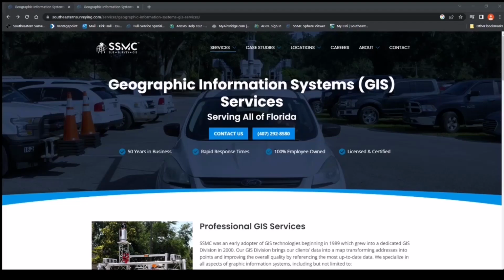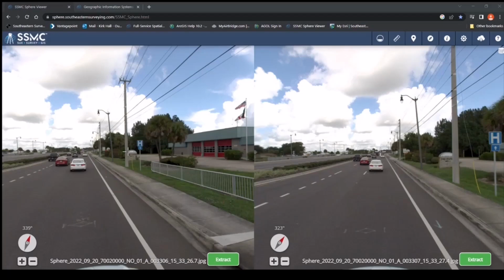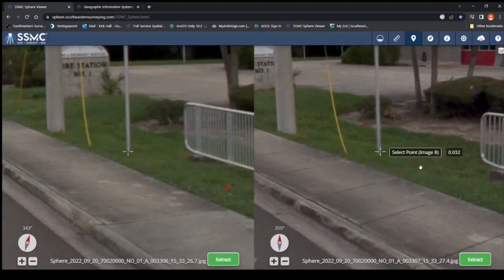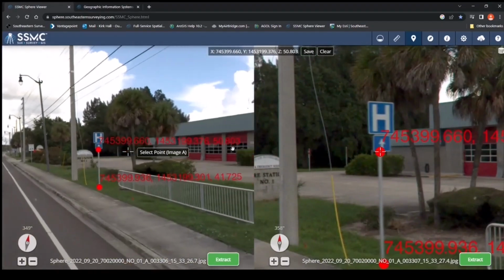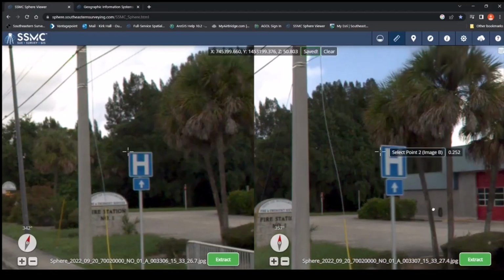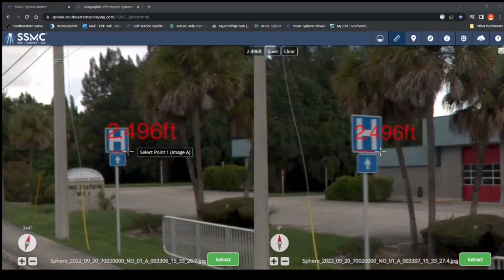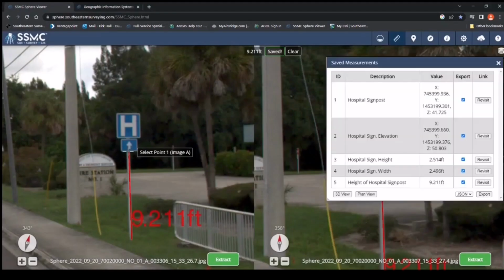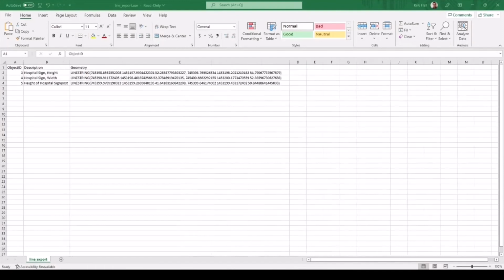Introduction to SSMC Mobile Imaging and Feature Extraction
This video demonstrates the collection of spherical panoramic roadway images and the location and measurement of roadside assets using images hosted on the web with SSMC's web browser based software. All collected data can be loaded into a Geographic Information System.